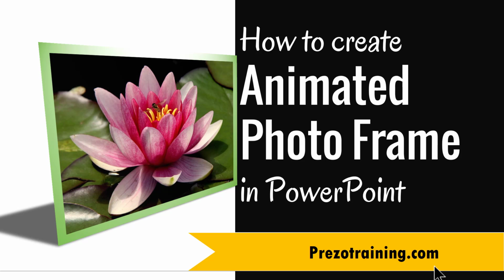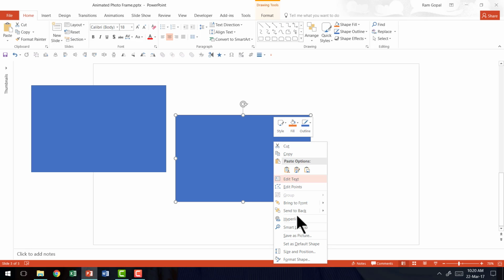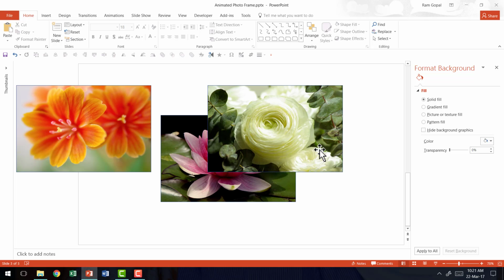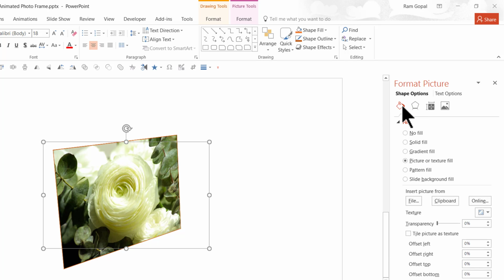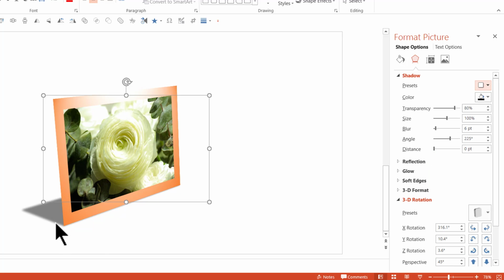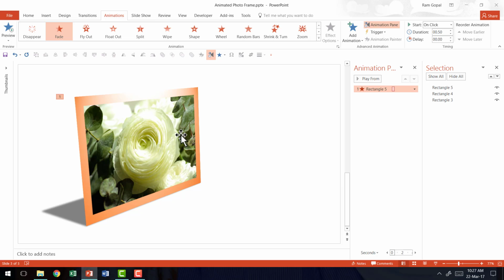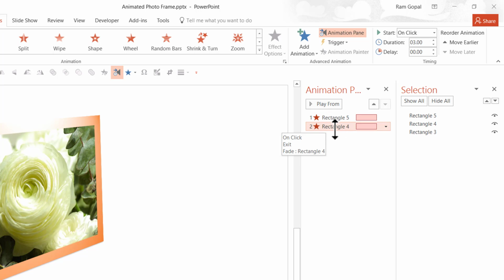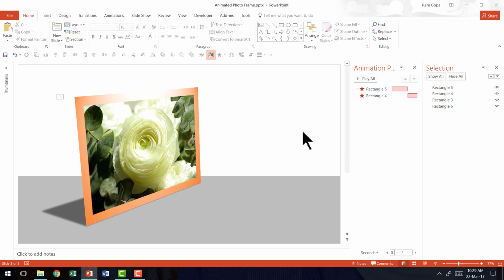How to Create Animated Picture Frame in PowerPoint 2013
Learn how to create an animated Picture Frame in powerPoint.

You can use this effect to showcase pictures of an event, share photos of senior management or team members, show new product packaging and more.

Link to PowerPoint Mastery Training

Sign Up For 16-Day Free Snackable PowerPoint Training